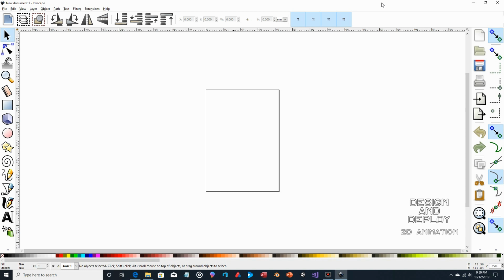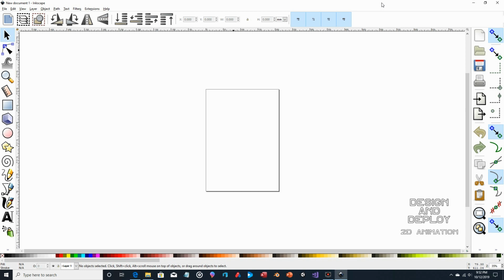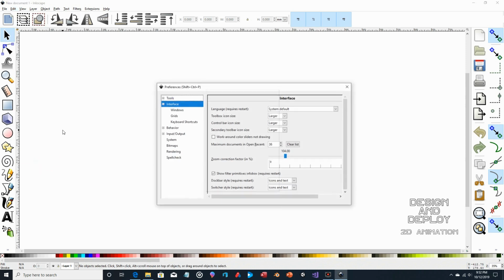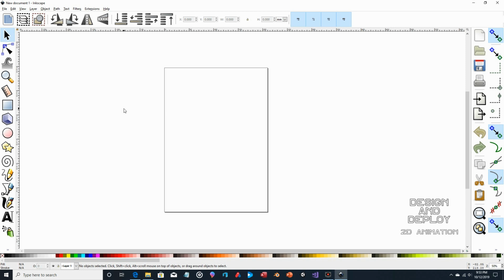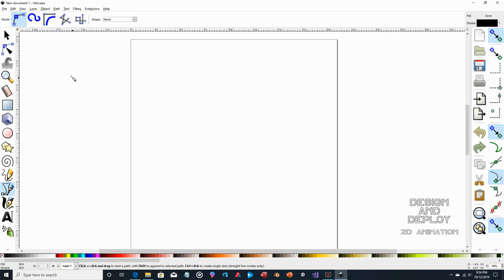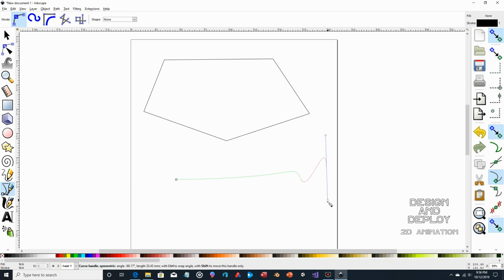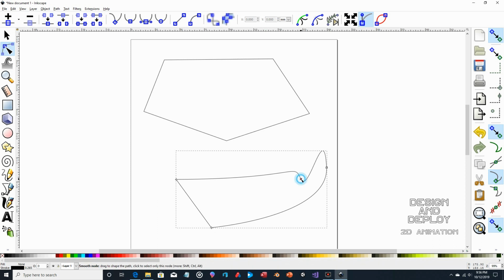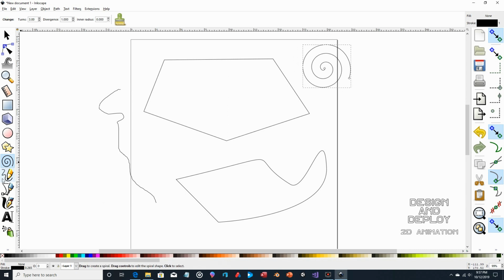Introducing Inkscape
Inkscape is a free to use vector based drawing application.